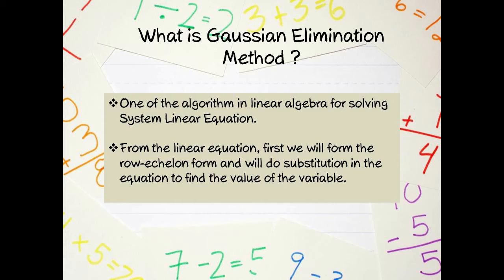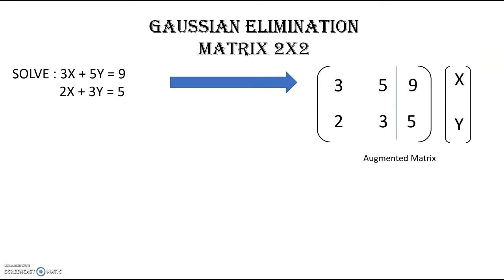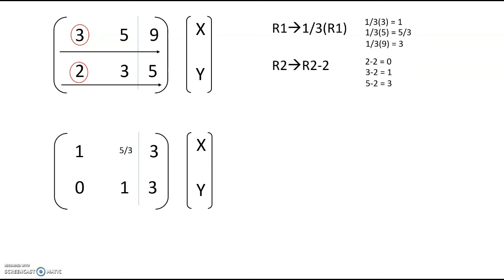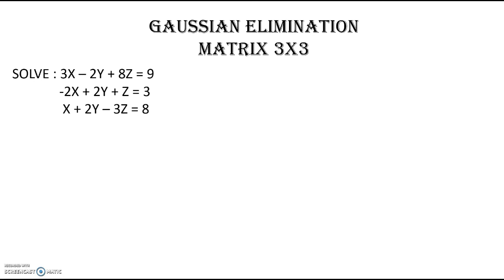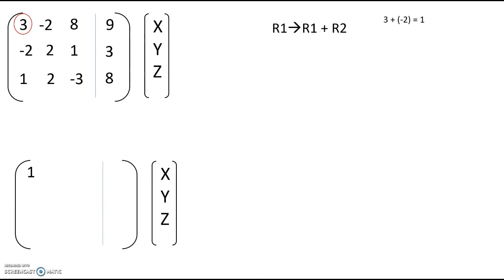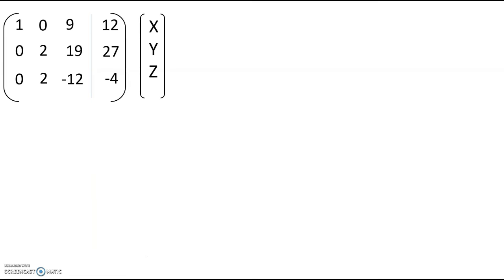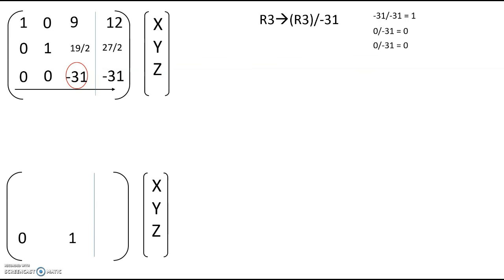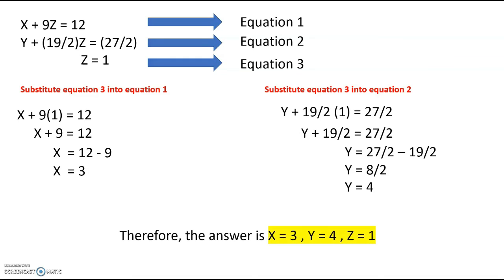Gaussian Elimination Method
By Northern University of Malaysia students for assignment purpose. Thank you.